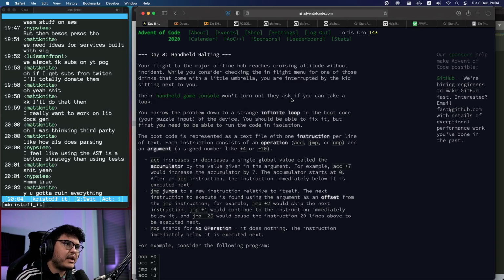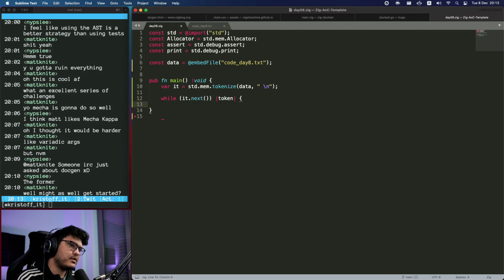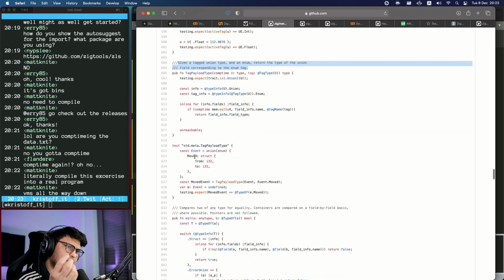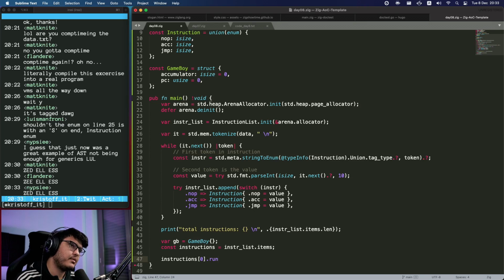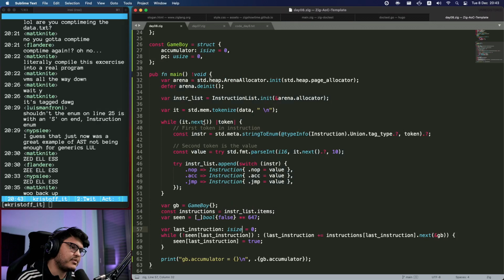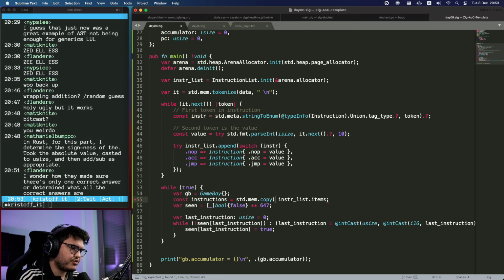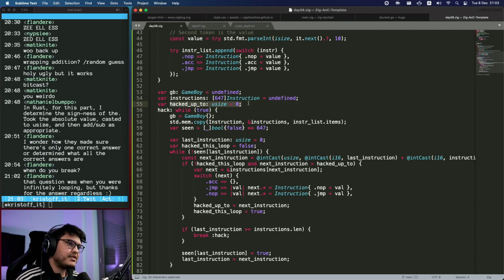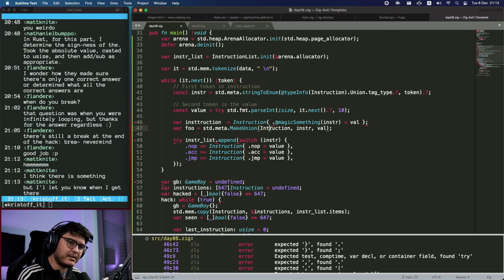union(enum) { jmp nop acc } ⚡ Advent of Code in Zig Day 8